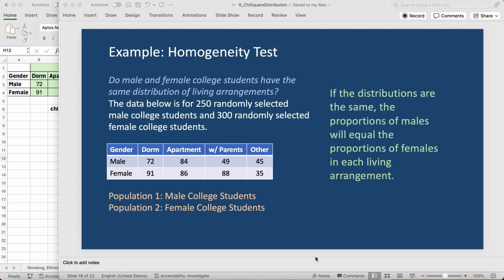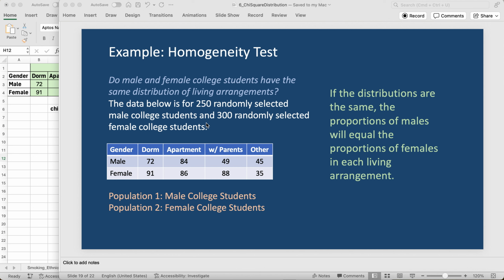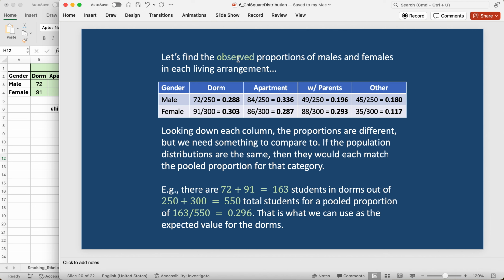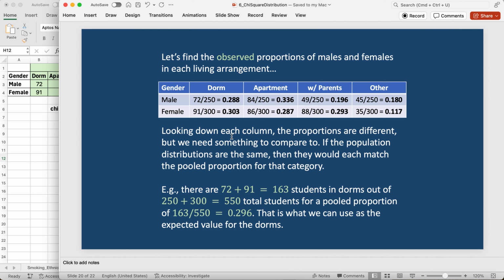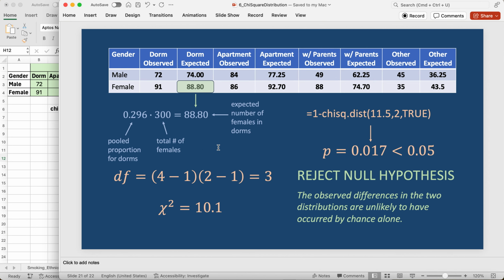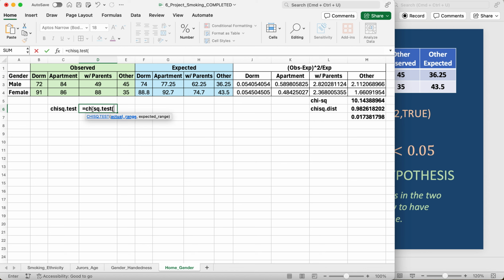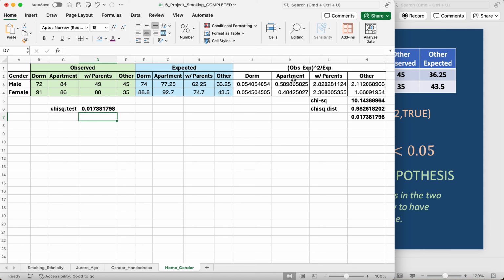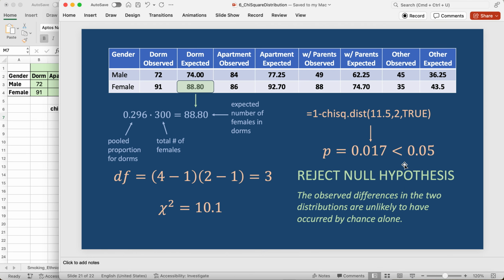Chi-Square Homogeneity Test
An example of the chi-square homogeneity test